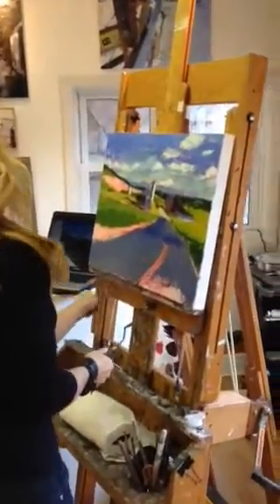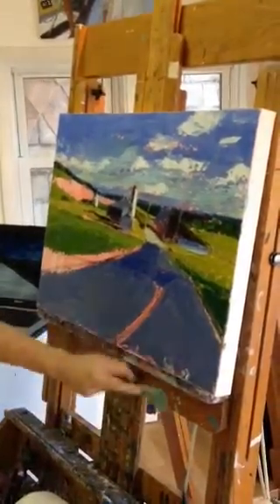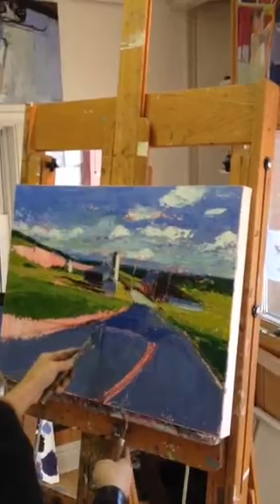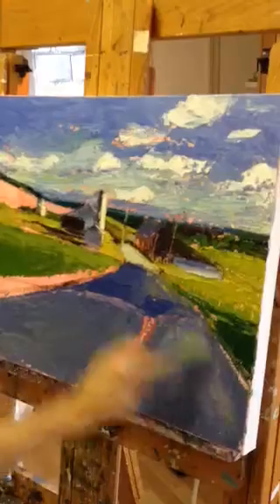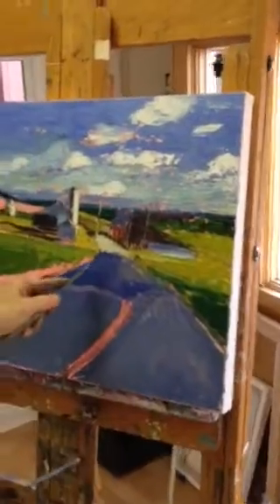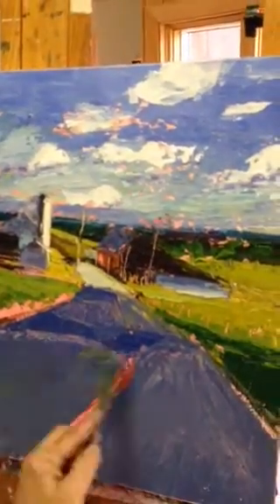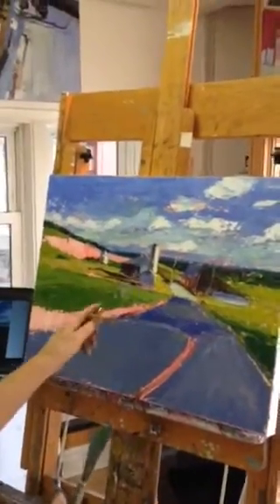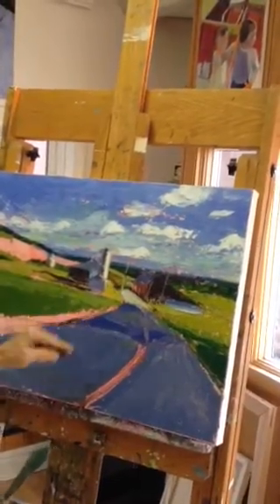Knife Painting Demo April 2014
This is a demonstration given during one of my recent Knife Painting Workshops.  I am working on a landscape using a specific selection of palette knives and my own unique technique of rapid application and detraction of oil paint.